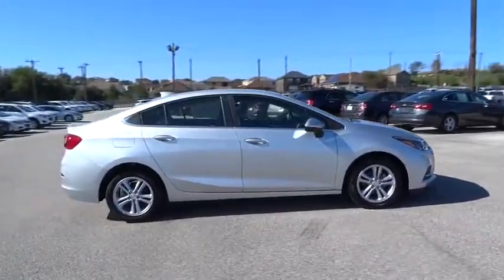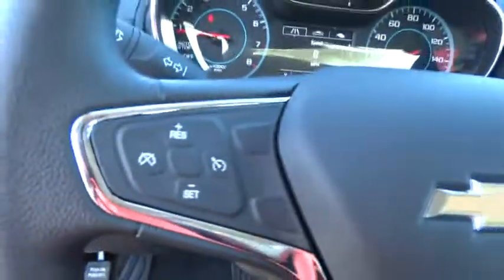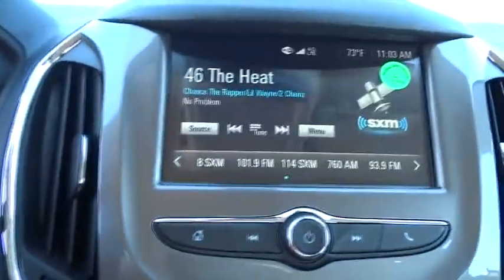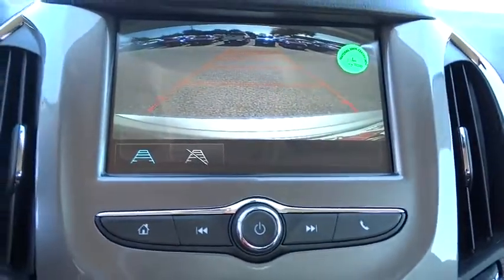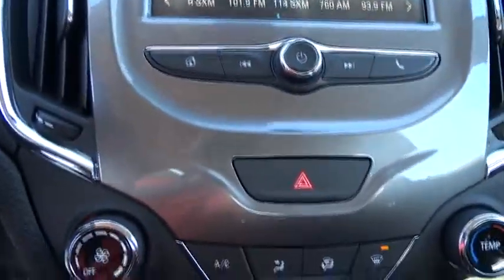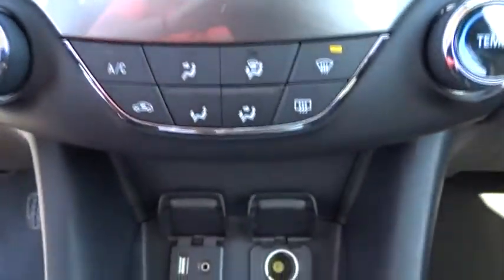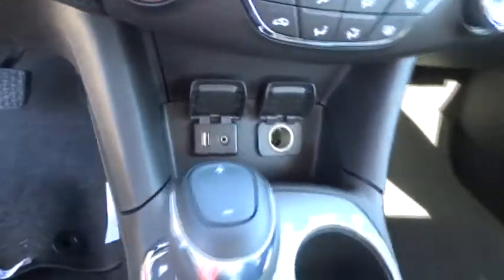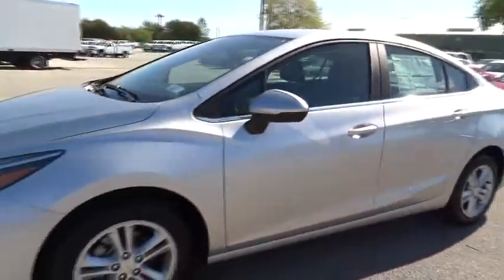2017 Chevrolet Cruze San Antonio, Houston, Austin, Dallas, Universal City, TX C70528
2017 Chevrolet Cruze

Gunn Chevrolet
12602 IH 35 North

Priced below MSRP!!! What a value.. SAVE AT THE PUMP!!! 40 MPG Hwy* Special Financing Available: APR AS LOW AS 3.9% OR REBATES AS HIGH AS $500!!! Optional equipment includes: Federal Emissions Requirements... Whether it’s technology you crave, efficiency you need, or thoughtful details you appreciate, you’ll find everything in the all-new Cruze. The new design features aerodynamic sculpting for a noticeably sportier appearance, and the available projector-beam headlamps with signature LED daytime running lamps leave a lasting impression. The all-new standard 1.4L turbo engine offers a balance of efficiency and power offering up to 153hp and up to 40 MPG HWY. This compact car offers a host of premium comforts – like available leather appointed heated front and rear seats, and an available heated steering wheel. You can also expect a quiet ride with the acoustical laminated windshield that’s specially designed to help keep your drive as peaceful as possible. The Cruze has plenty of ways to stay entertained including standard Chevrolet MyLink with a 7-inch diagonal color touch-screen. The Cruze also offers support for Apple CarPlay and Android Auto. This intuitive technology lets you interact with your maps, your texts, your music and more using voice commands or the MyLink touch-screen display in your car. Access to OnStar 4G LTE and the available built-in Wi-Fi hotspot means the days of searching for a Wi-Fi connection are over. Available wireless charging helps keep your gadgets powered up and ready to go and the available Bose premium 9-speaker system surrounds you with lush sound. Available Rear Cross Traffic Alert uses radar sensors to monitor traffic behind and to the sides of you, and visually warns you of those vehicles using the standard rear vision camera. Available Lane Keep Assist uses sensors to warn you if you unintentionally drift from your lane and gently helps you steer the vehicle back into the lane.